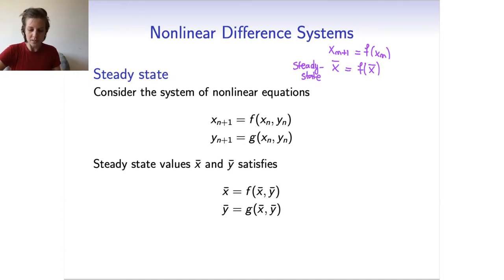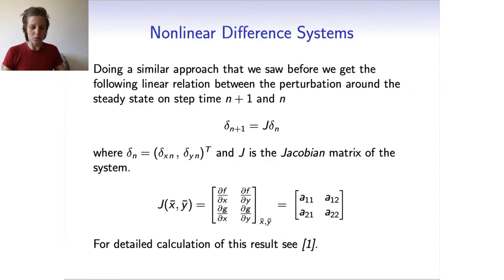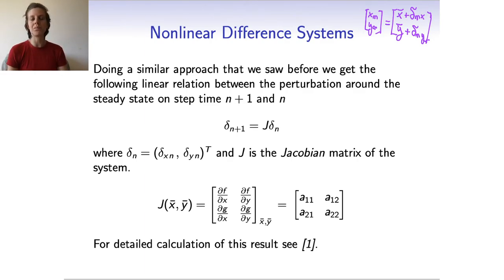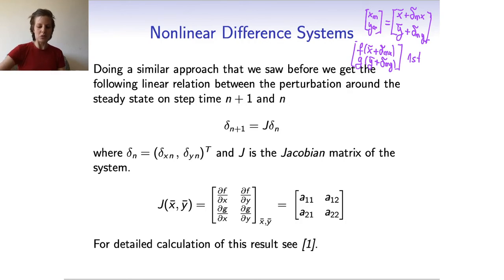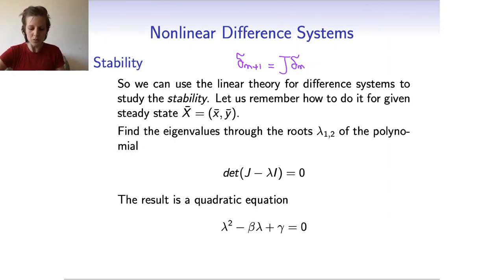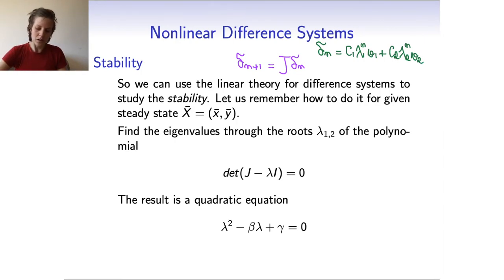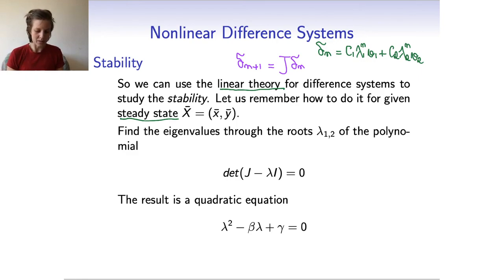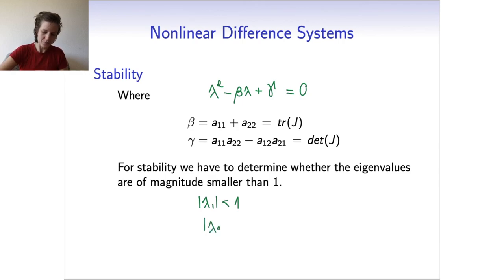Lecture - Week 3 - Part 4